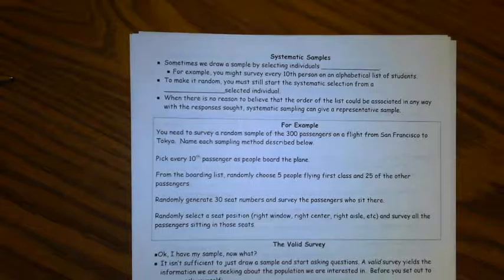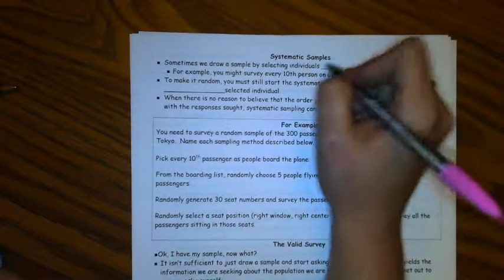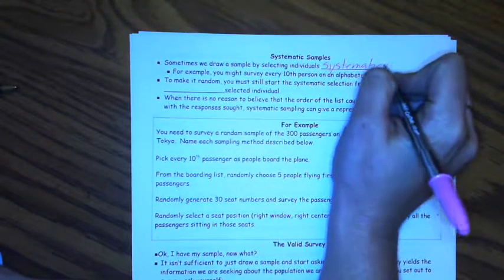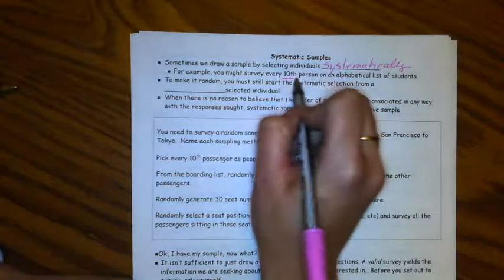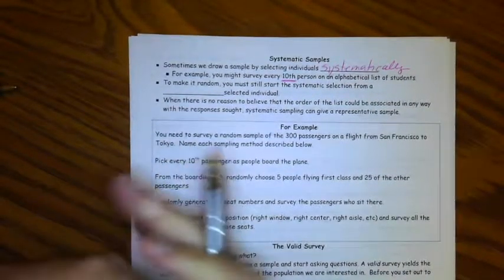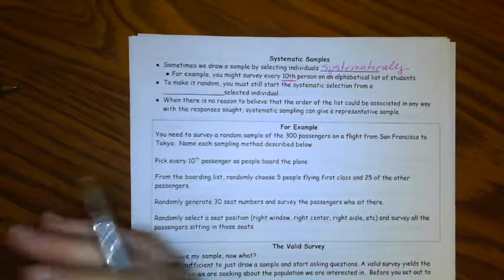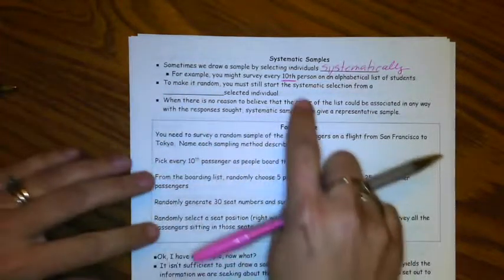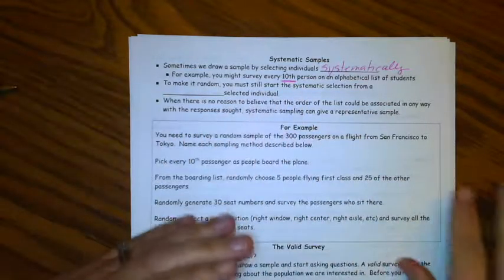Ch 11 video 6